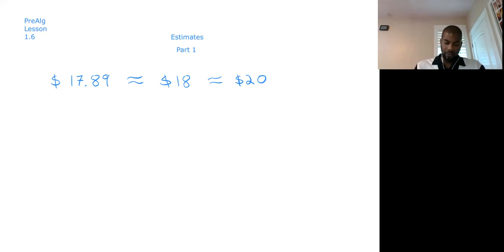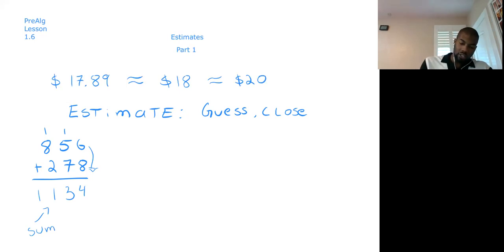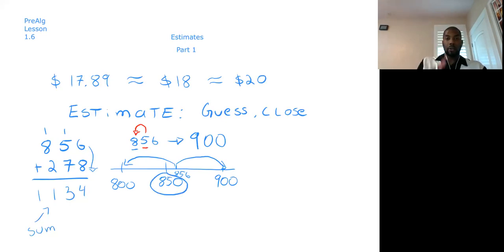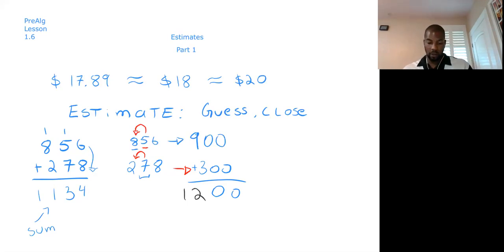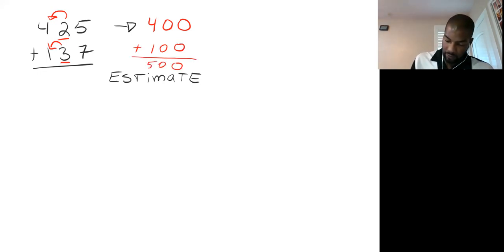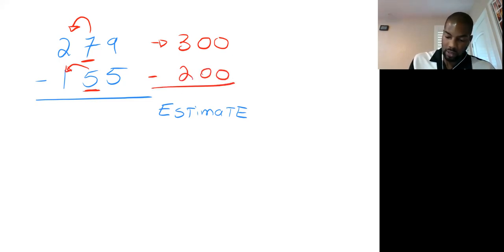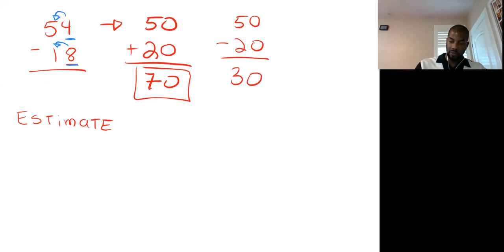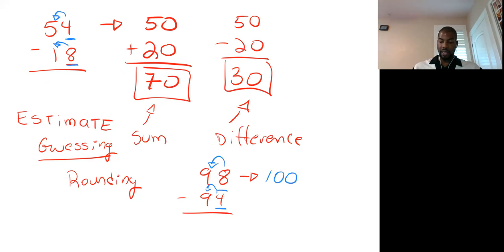Pre Alg) 1.6 (Estimates pt. 1)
Mr. Thomas Teaches...how to estimate the answers to addition and subtraction problems.